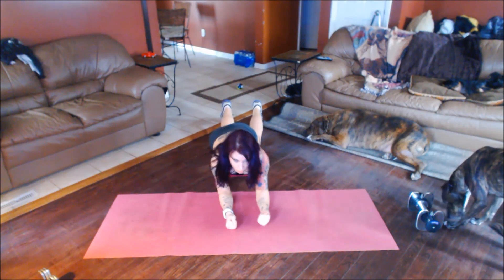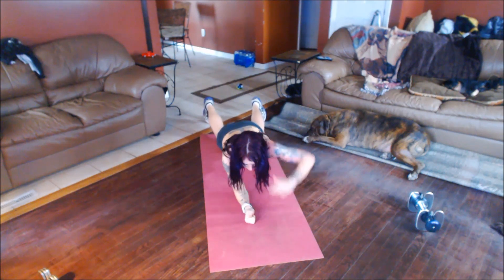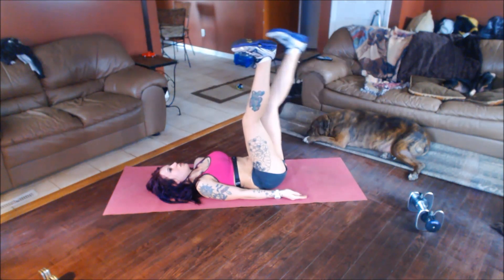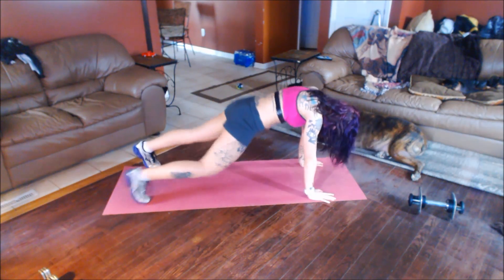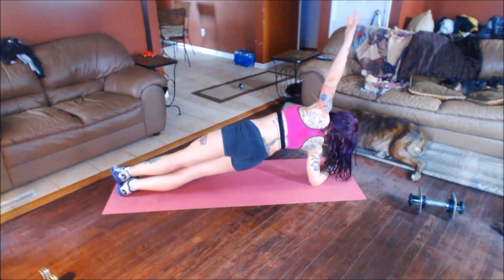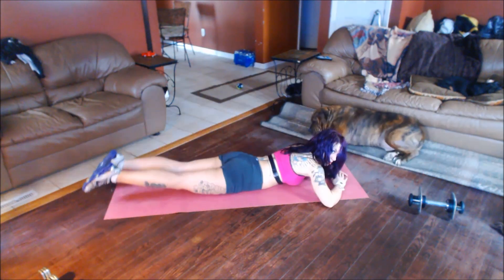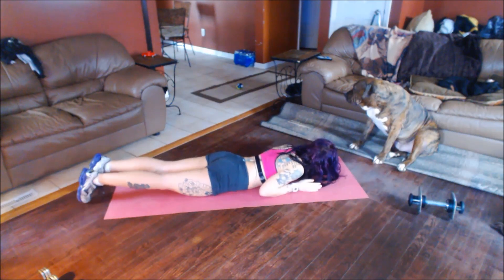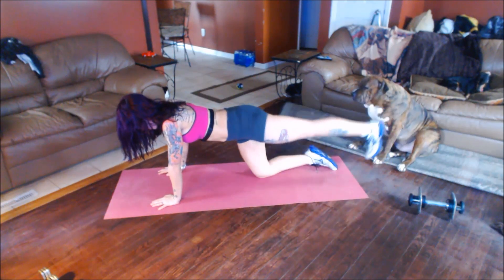Les Mills Combat: Core Attack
This is me with short clips showing the moves (and doing for the first time) in Les Mills Combat's Core workout. I do these so you can see what is in store for you if you decide to do the program, and to help you decide if it is right for you. Nothing sucks worse than wasting money!!!

*I am NOT endorsed by BeachBody in any way*